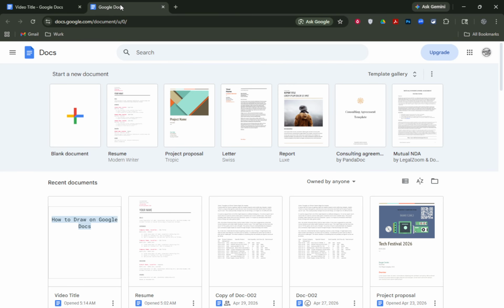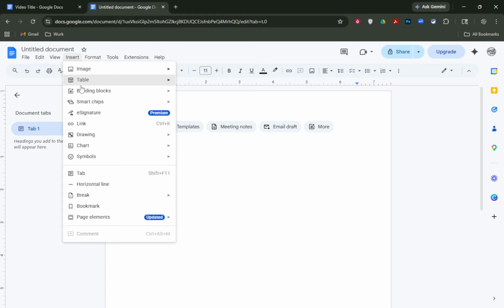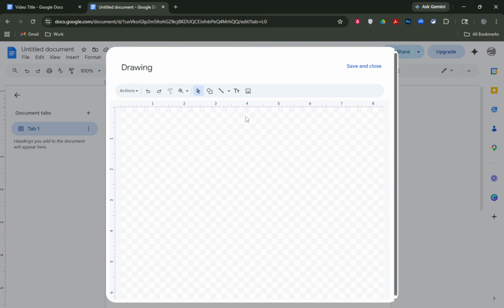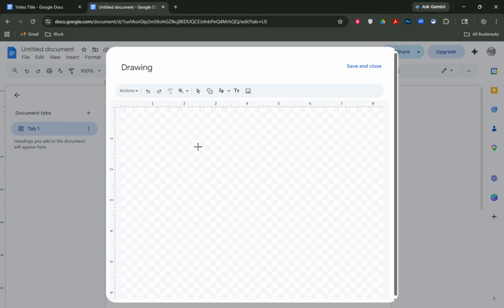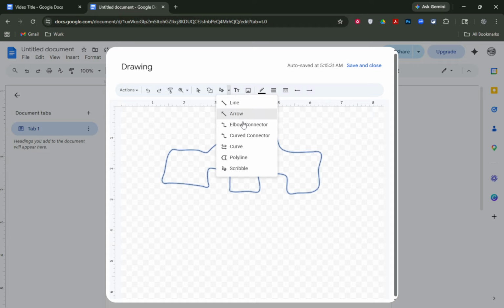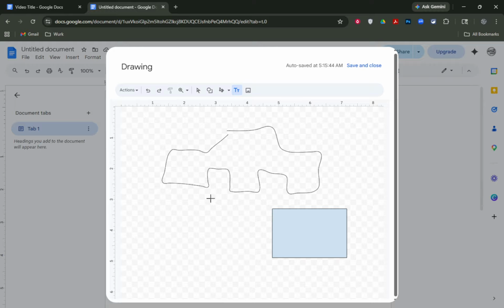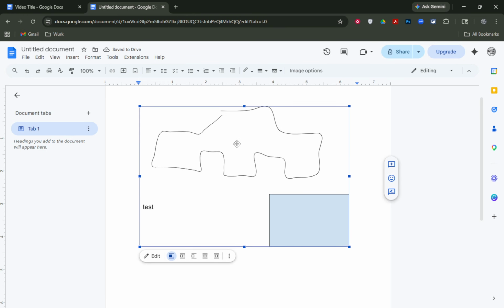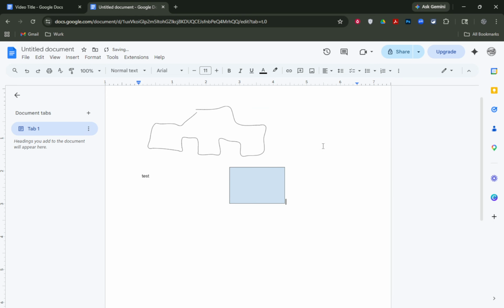How to Draw on Google Docs [2026 Full Guide]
How to Draw on Google Docs

In this video, we help you master the built-in drawing tools in Google Docs, allowing you to create custom diagrams, shapes, and annotations directly within your document. We examine the cloud layout canvas, vector shape controls, and text integration overlays that govern how graphical elements interact with your word-processing workspace. We focus on launching the dedicated drawing canvas interface, configuring line weights, and utilizing layering arrangements to build clean, professional visuals.

Failing to properly manage canvas boundaries or text-wrapping rules can lead to misaligned graphics, broken document hierarchies, and warped images that compromise the presentation of your reports. Understanding how to navigate the vector editing tools and configure object positioning parameters ensures you can embed precise diagrams, flowcharts, or signatures while maintaining a stable document layout.

Technical Specs:
Software: Google Docs; Feature: Layout Customization & Drawing Tools

How to Draw on Google Docs, Draw on Google Docs, google docs drawing tool tutorial, insert drawing in google docs, Google Docs, Google Sheets, google docs draw shapes error, create flowchart google docs, open drawing canvas google docs, freehand drawing google docs, google docs shape tool layout, scribble tool google docs, add custom diagram google docs, document visual formatting, cloud editor layout troubleshooting, fix overlapping drawings google docs, edit drawing in google docs